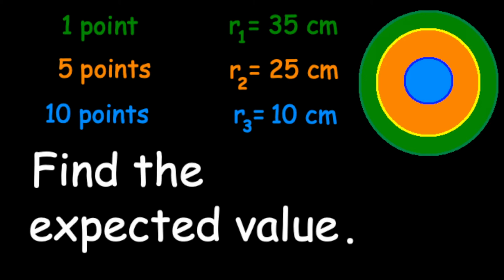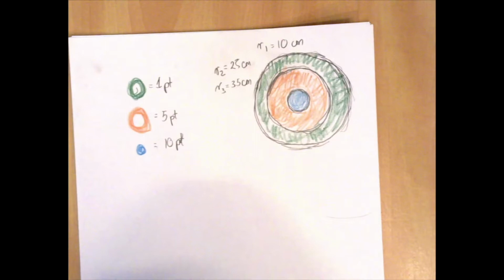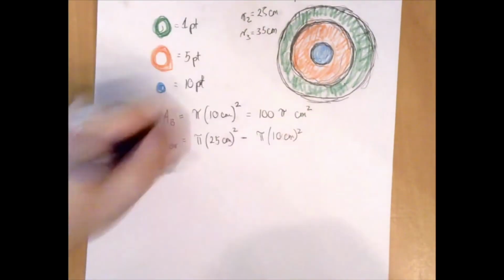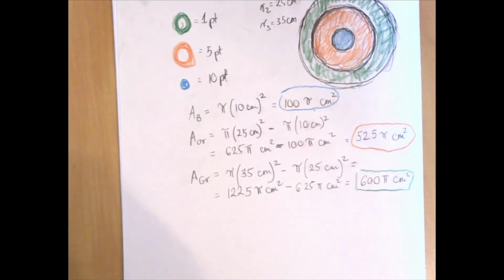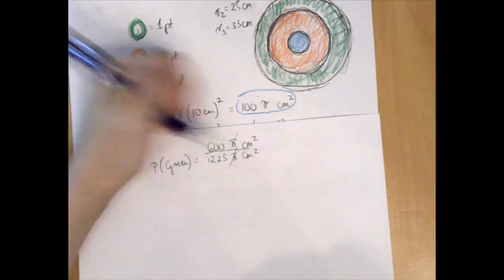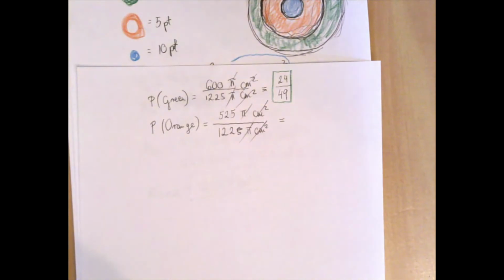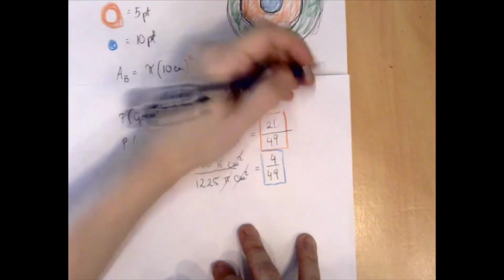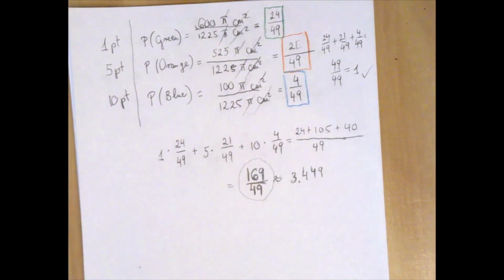Expected Value When Throwing a Dart